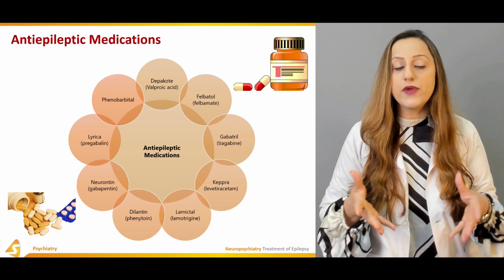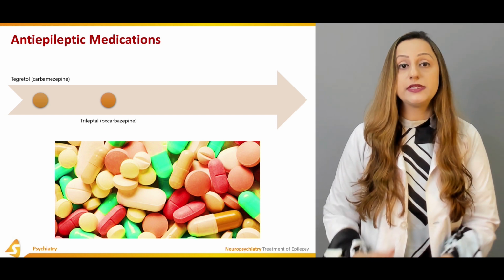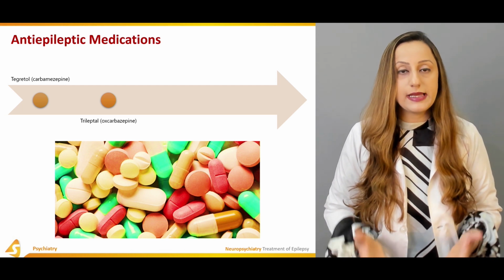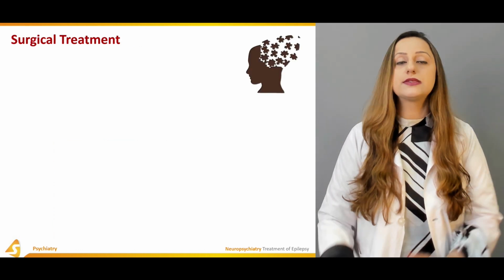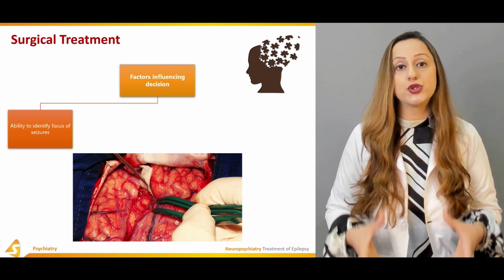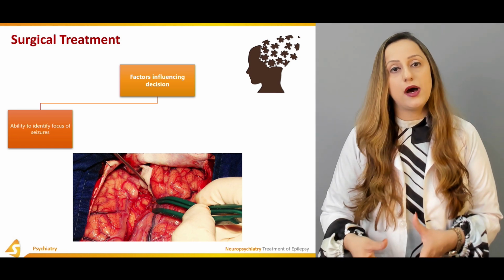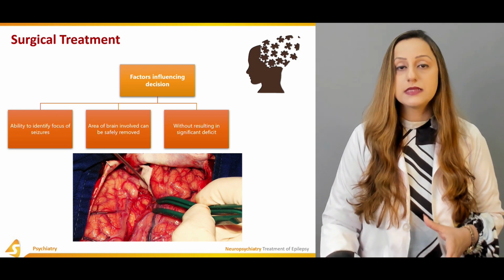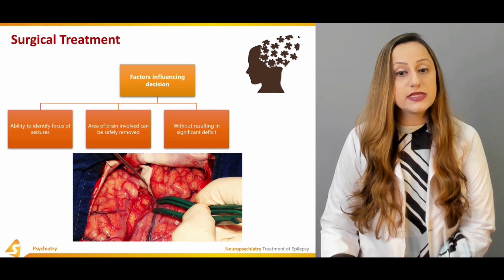Neuropsychiatry | Treatment of Epilepsy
This sqadia.com medical V learning lecture primarily focuses on neuropsychiatry. Our medical specialist, Dr Hina Khan has provided a comprehensive elaboration of certain brain diseases along with epilepsy and post-concussion syndrome. In addition to this, types of epilepsy in conjunction with the treatment of epilepsy have been elucidated. Furthermore, the postictal phase, witnesses, and post-seizures have also been delineated.

▬ 📃 Brain Diseases
Section one emphasizes brain diseases. At the beginning of this section, light has been shed on the definition of neuropsychiatry and the prevalent diseases. Moving further, clinical presentation alongside the features suggesting organic disorders have been explicated. Conclusively, focal neurological disorders have been thoroughly explained.

▬ 📜 Epilepsy
At the onset of this section, post-concussion syndrome and epilepsy have been deliberated. Furthermore, prevalence rates and known causes have been extensively highlighted. Then this section has been summed up by a debate on the causes of epilepsy and the causes of seizures.

▬ 📃 Types of Epilepsy
Section three highlights the types of epilepsy. Initially, grand mal epilepsy has been expansively elaborated. Following this, partial seizures together with the simple partial seizures have been described. In addition to this, complex partial seizures have been talked about in detail.

▬ 📜 Treatment of Epilepsy
The treatment of epilepsy has been elucidated in this section. At the commencement of this section, antiepileptic medications have been broadly discussed. Afterward, surgical treatment was explained. Then the curtains have been brought down by a conversation on vagus nerve stimulation.

▬ 📃 Postictal Phase
The objective of this section is the postictal phase. Firstly, patients with epilepsy still seizures have been conversed about. Subsequently, the postictal phase along with the prehospital treatment has been deliberated. Furthermore, generalized tonic seizures, after the seizure stops in conjunction with the questions asked to the witnesses have been expounded. Conclusively, ALS response, after stabilization and complex partial seizure treatment has been elaborated.